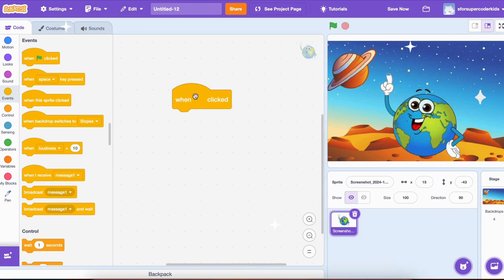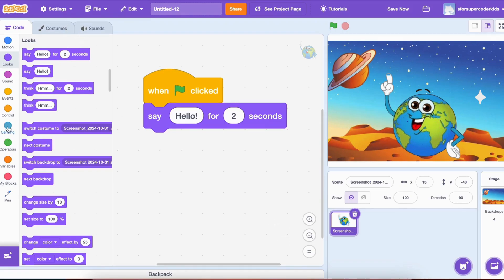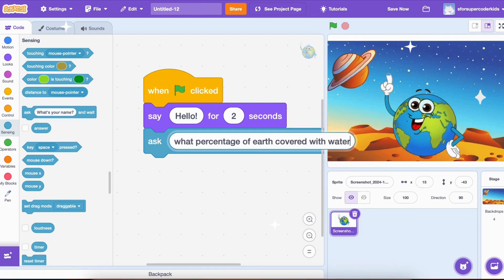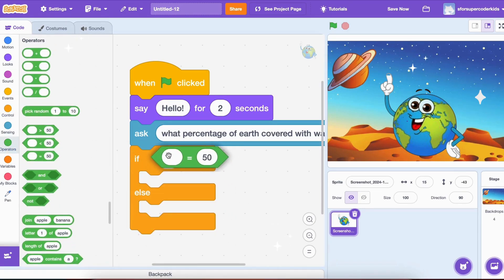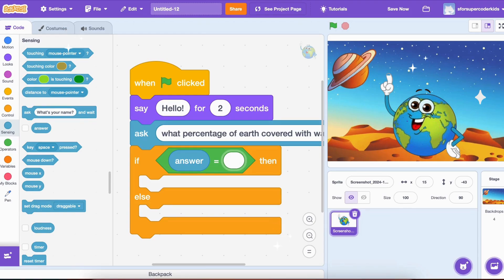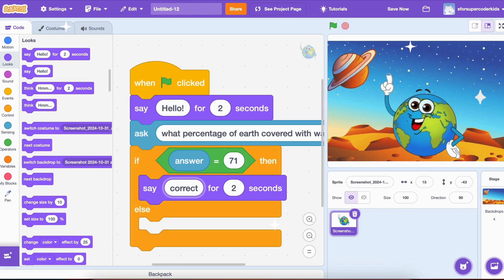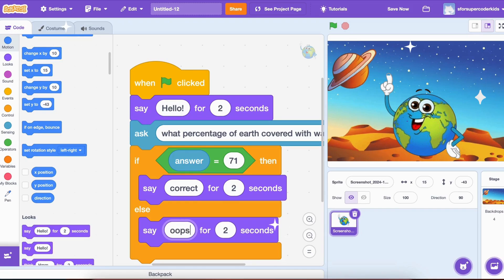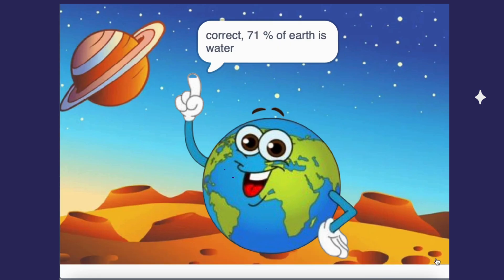The AMAZING SCRATCH Tutorial to Create a QUIZ Game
Learn how to build an epic fun quiz game in Scratch with this step-by-step tutorial! Unleash your creativity and coding skills to create your own interactive game.